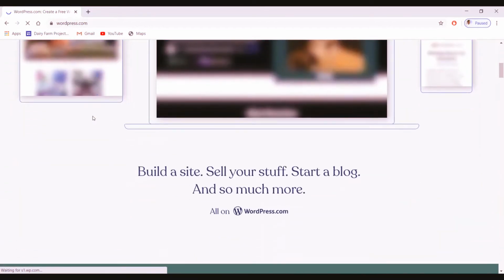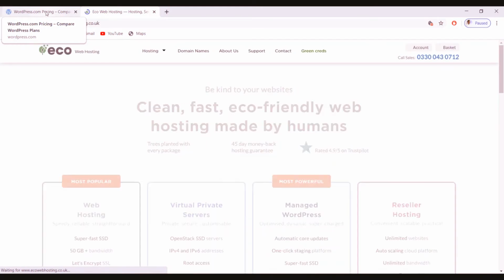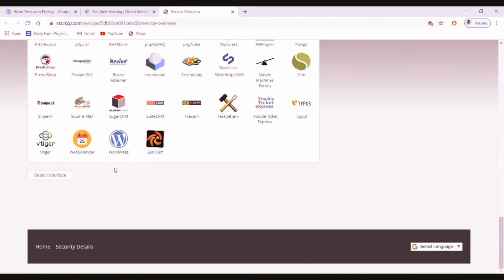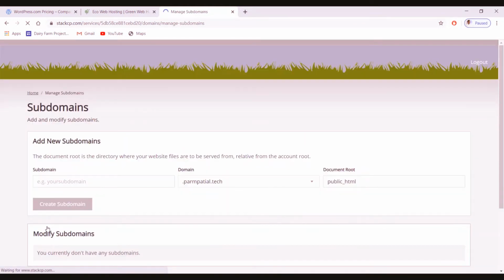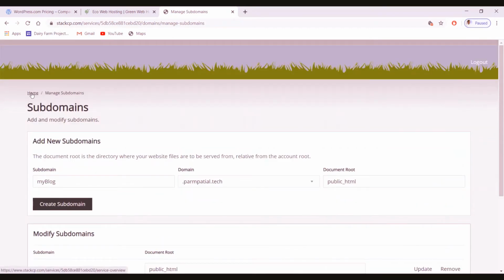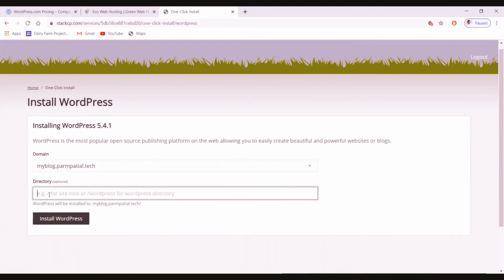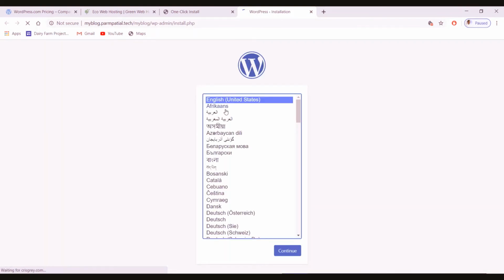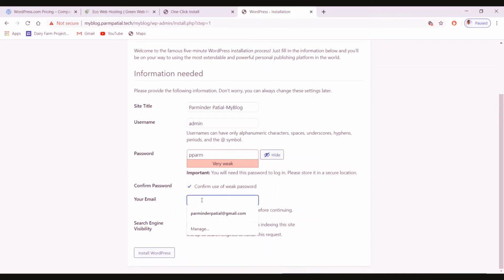Deploy WordPress on Web Server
Installing WordPress On Web Server